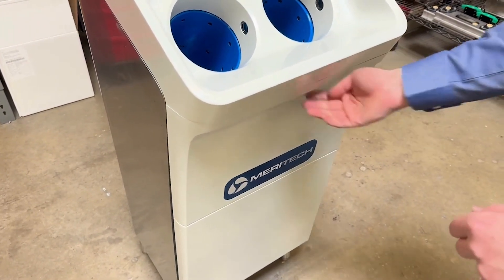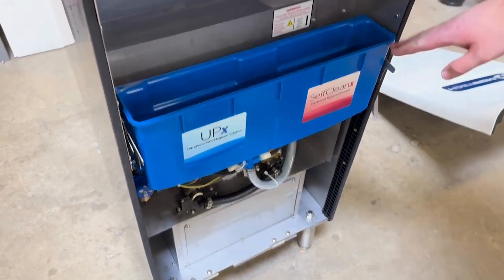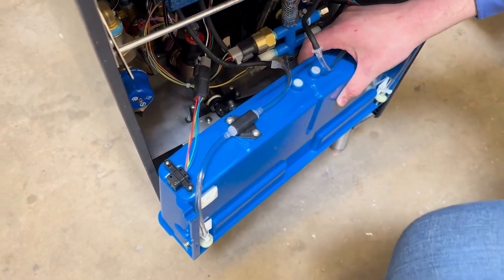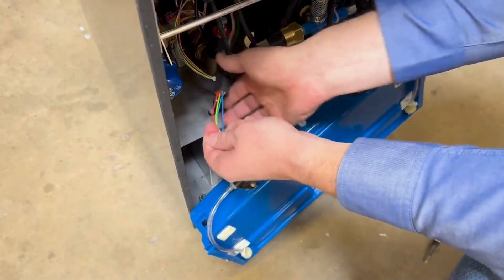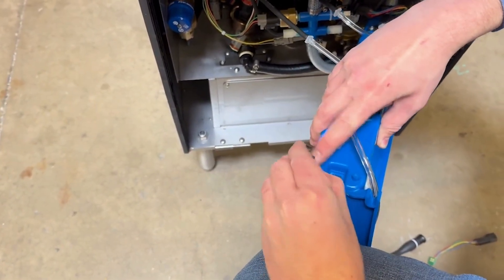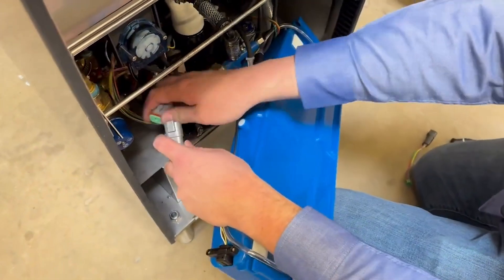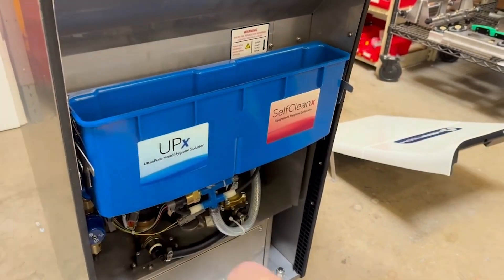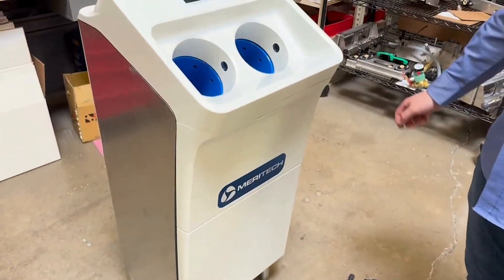How to Replace a Receptacle Harness for CleanTech® EVO Automated Handwashing Stations